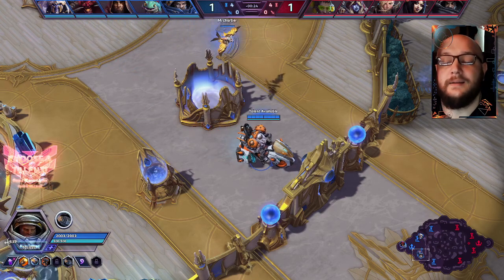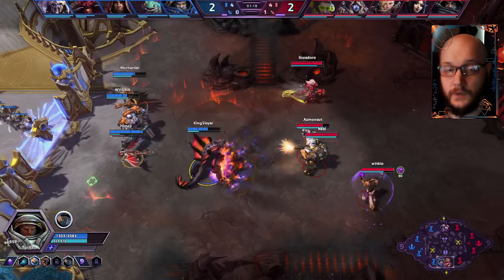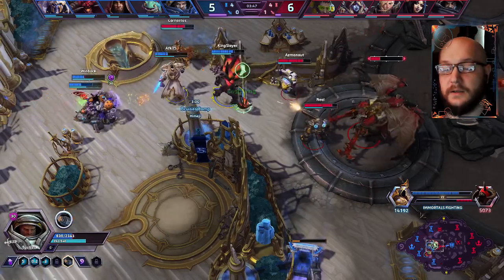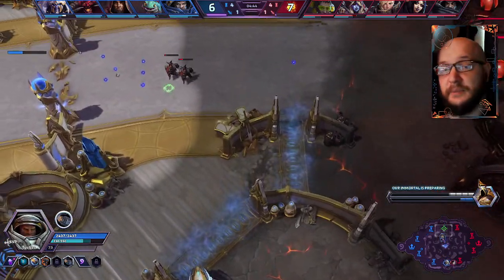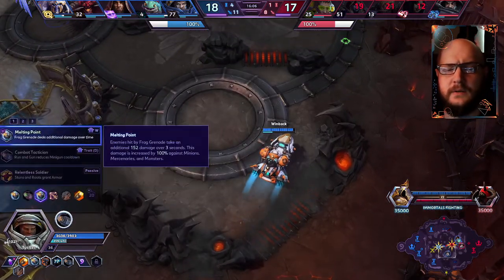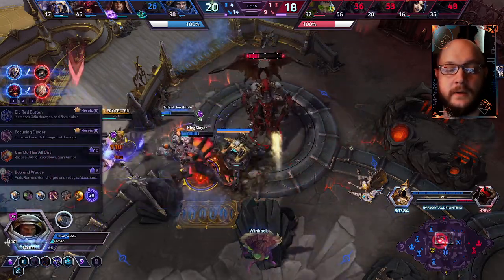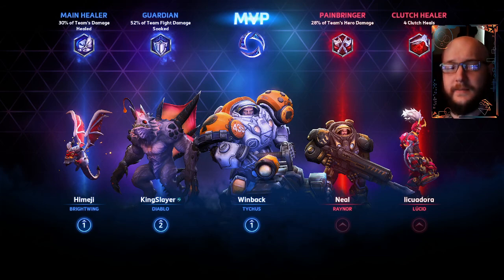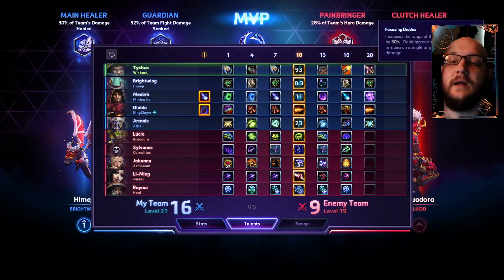Tychus | Drilling through A to Z in Heroes of the Storm 2021 (Drakken Laser Drill)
Tychus is an easy to play ranged assassin with huge percent based damage, and some pretty big survival stats. Now lets make all those bad decisions together.